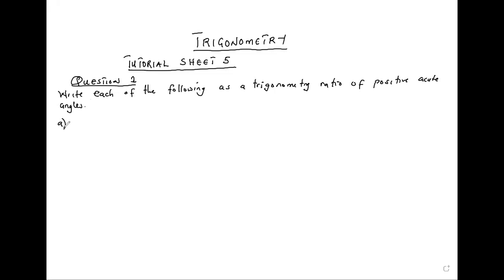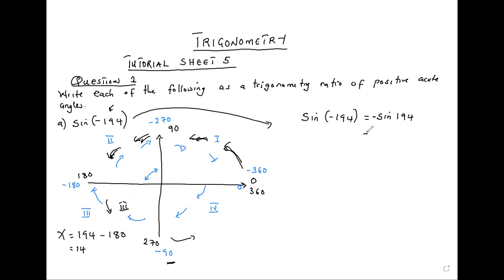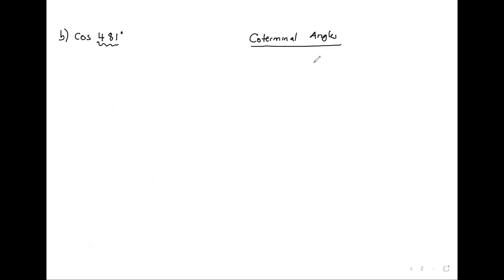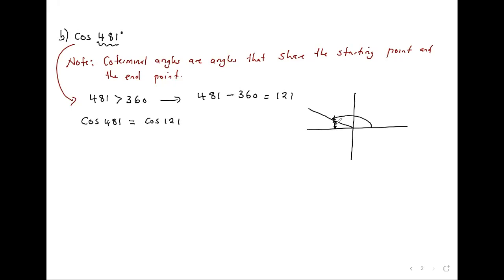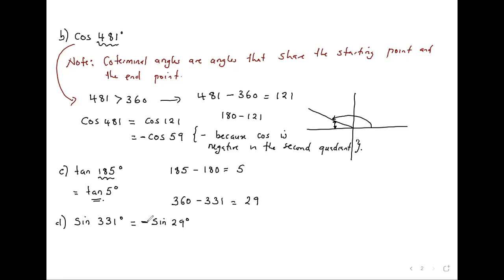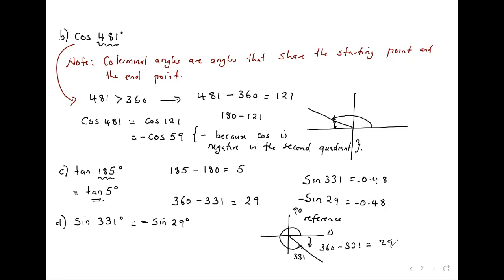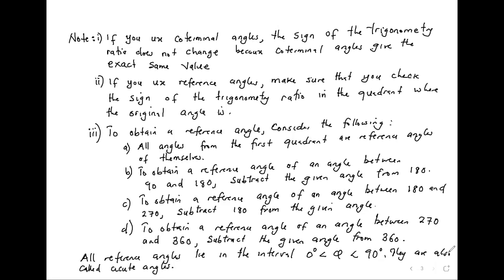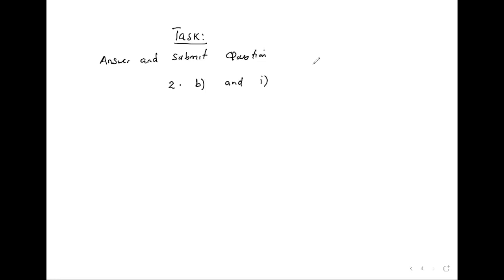Trigonometry tutorial sheet 5 Question 1 MAT 1120